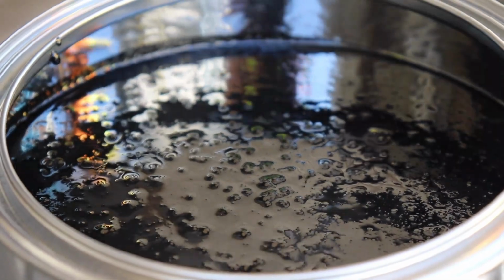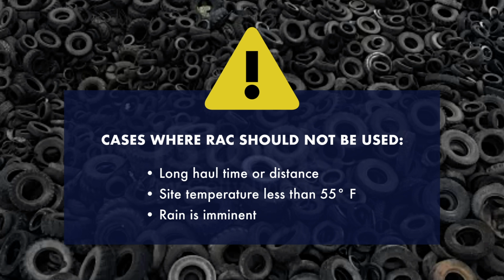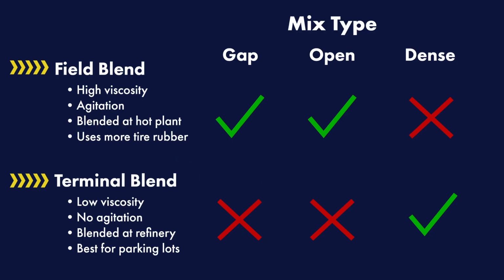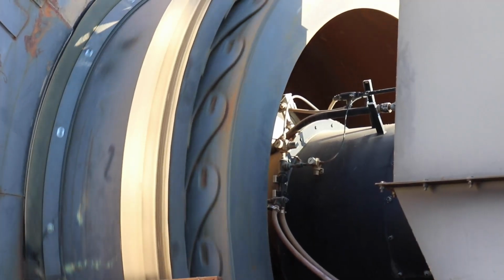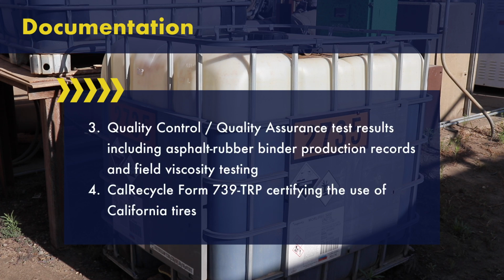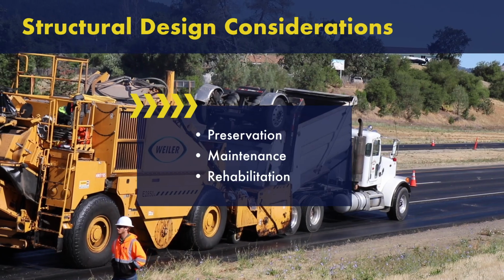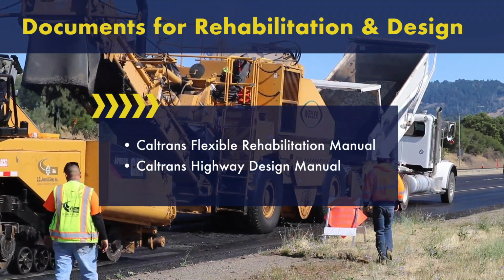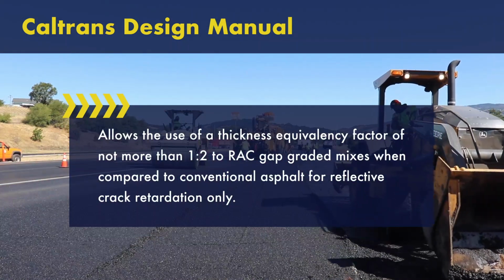RAC 10-Minute Video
CalRecycle presents a 10-minute video on rubberized asphalt concrete (RAC). What it is and what are the benefits.